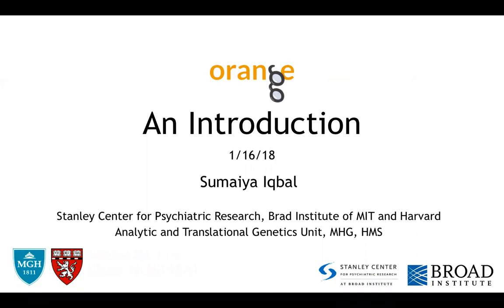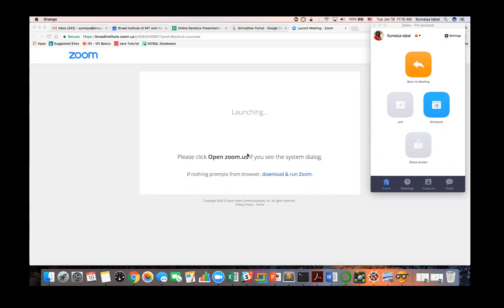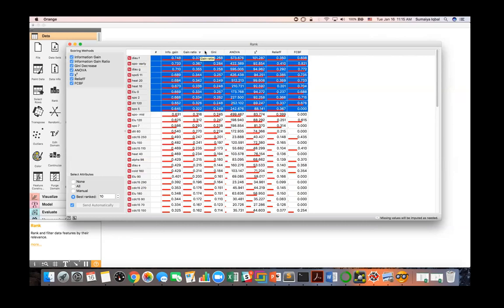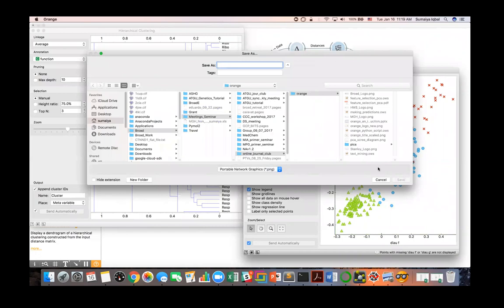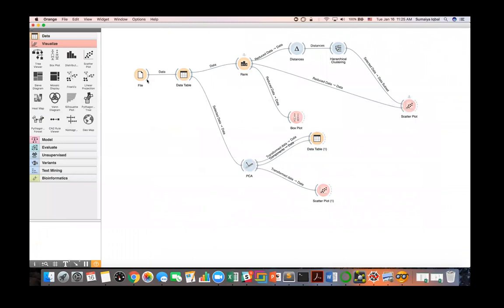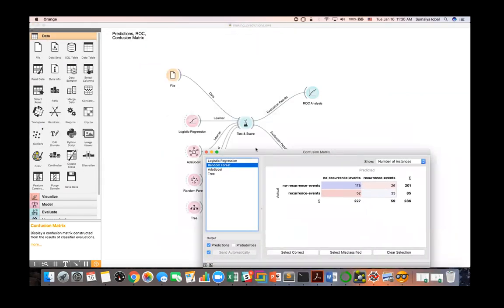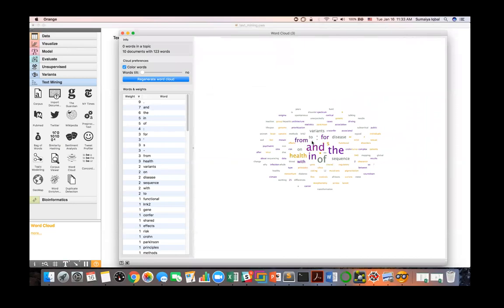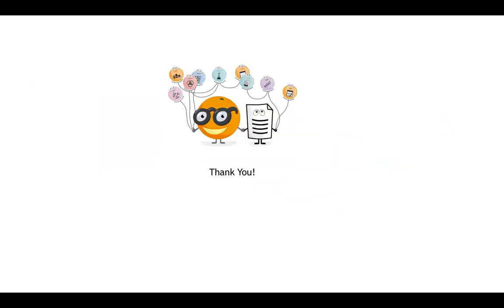Introduction/tutorial to visual programming in Orange (python-based) a Data Mining Tool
Sumaiya Iqbal, Broad Institute of MIT and Hardvard & MGH is giving a overview of Orange a python-based Data Mining Tool. This tool is useful for individuals with and without programming background.
Sumaiya gives examples for hierarchical clustering, PCA, prediction and text mining.